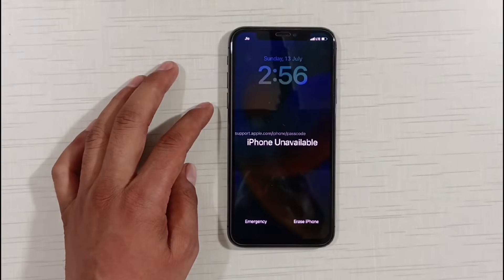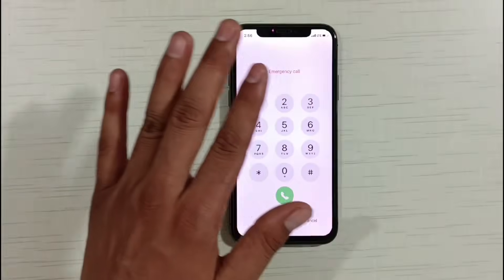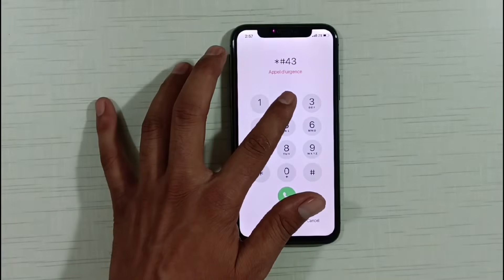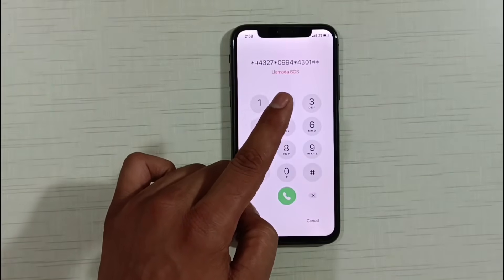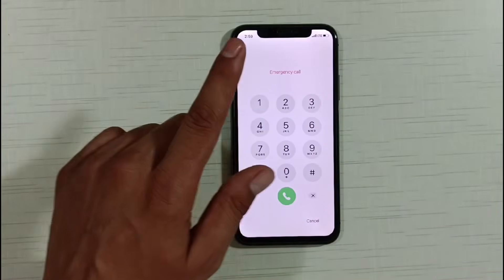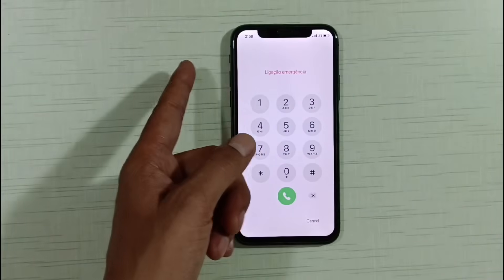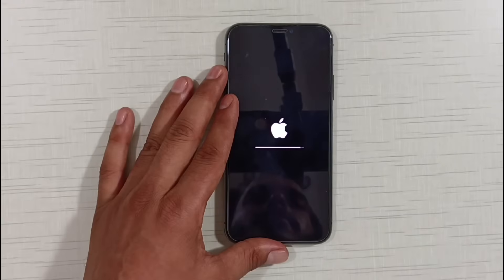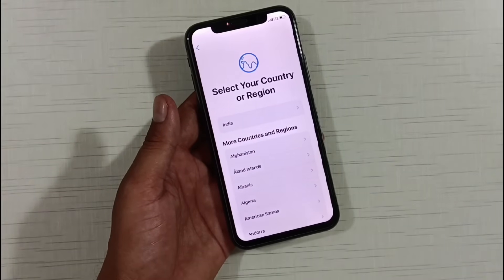iPhone Unavailable Lock Screen Fix || How To Unlock iPhone Unavailable Without Computer 2025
Remove iPhone Lock ) without data loss, Remove iCloud activation lock without the previous owner

iphone unavailable lock screen iphone xs fix iphone unavailable lock screen iphone 11 fix
how to fix iphone unavailable try again in 1 hour
how to fix iphone unavailable try again in 8 hours